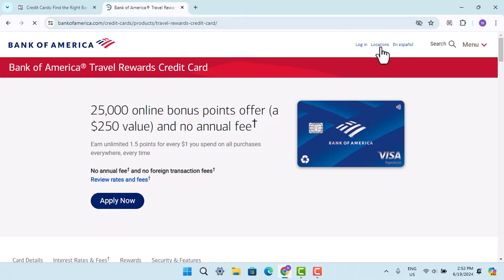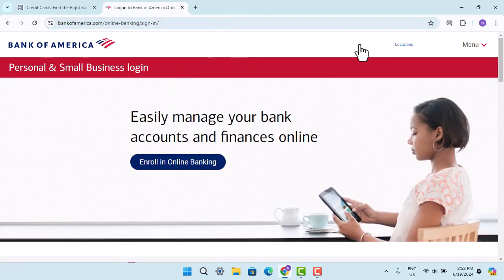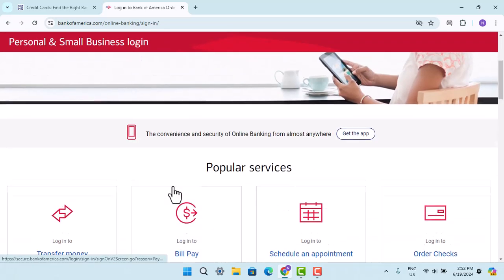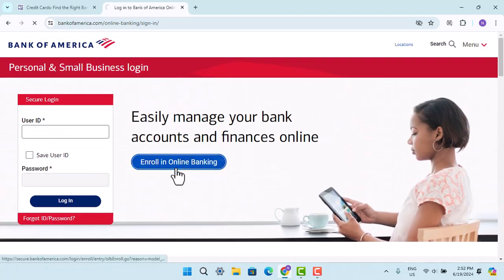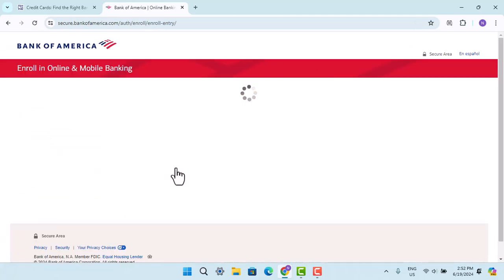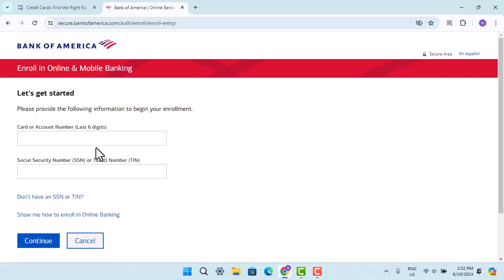Register For Bank of America Customized Cash Rewards Credit Card - Step By Step Guide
Steps to Apply for the Bank of America Customized Cash Rewards Credit Card:

Navigate to Credit Cards:

Click on "Credit Cards" in the top navigation menu.
Find the Customized Cash Rewards Credit Card:

Browse through the available credit cards or search for "Bank of America Customized Cash Rewards credit card."
Review Card Details:

Click on the card to view its benefits, rewards structure, fees, and terms.
Ensure the card aligns with your financial needs and spending habits.
Click on "Apply Now":

Once you’ve decided to proceed with the Customized Cash Rewards credit card, click on the "Apply Now" button associated with the card.
Fill Out the Application Form:

Complete the online application form with accurate personal information, including your full name, address, employment status, income details, and Social Security number.
Submit Your Application:

Review the application carefully to ensure all information is accurate.
Submit the application for Bank of America's review.
Wait for Approval:

Bank of America will process your application and notify you of their decision.
If approved, you will receive your Customized Cash Rewards credit card in the mail within a few business days.
Activate Your Card:

Upon receiving your card, activate it as per the instructions provided by Bank of America.

This Video Is based on how to register for Customized Cash Rewards credit card Bank of America.

Chapters / Timestamps
0:00 Introd
0:13 Customized Cash Rewards credit card register.
 1:11 Outro.